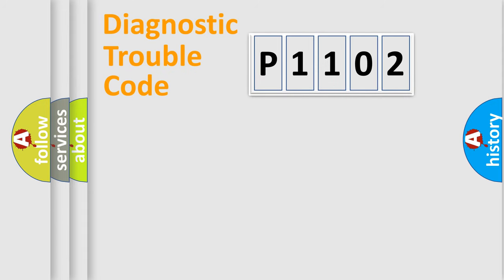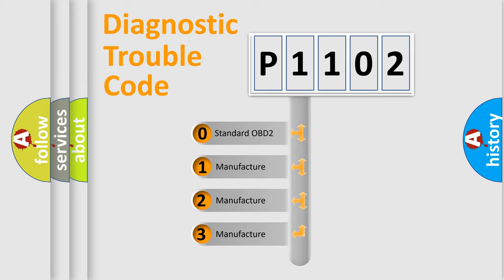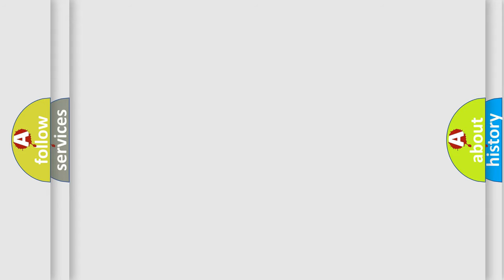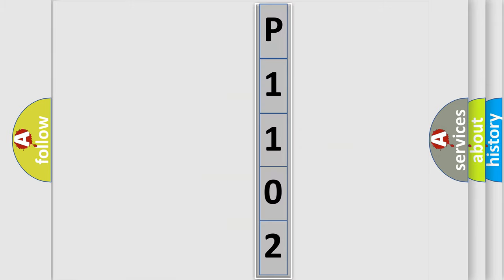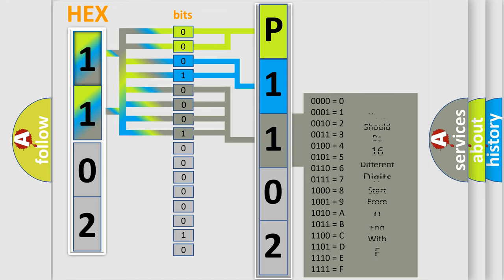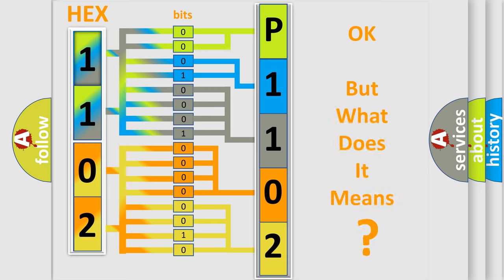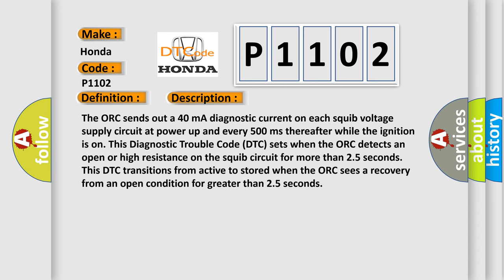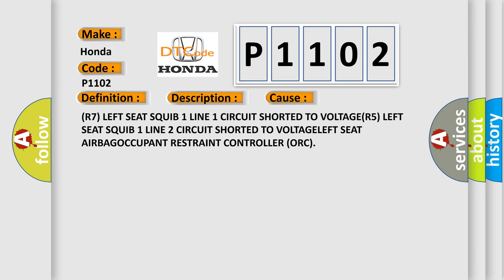DTC Honda P1102 Short Explanation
Contents:
0:21 Basic DTC analysis according to OBD2 protocol standard.
1:48 Insight into programming
2:58 A diagnostically understandable description of the Diagnostic Trouble Code
3:05 Basic error definition

Make
Honda
Code
P1102
Definition
LEFT SIDE SEAT THORAX SQUIB 1 HIGH
Description
The ORC sends out a 40 mA diagnostic current on each squib voltage supply circuit at power up and every 500 ms thereafter while the ignition is on This Diagnostic Trouble Code DTC sets when the ORC detects an open or high resistance on the squib circuit for more than 25 seconds This DTC transitions from active to stored when the ORC sees a recovery from an open condition for greater than 25 seconds
Cause
R7 LEFT SEAT SQUIB 1 LINE 1 CIRCUIT SHORTED TO VOLTAGER5 LEFT SEAT SQUIB 1 LINE 2 CIRCUIT SHORTED TO VOLTAGELEFT SEAT AIRBAGOCCUPANT RESTRAINT CONTROLLER ORC